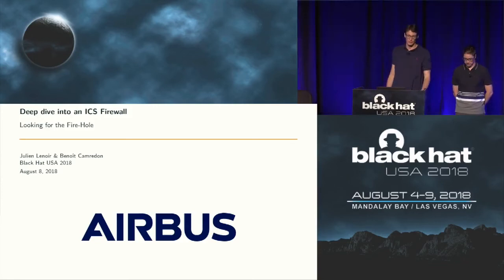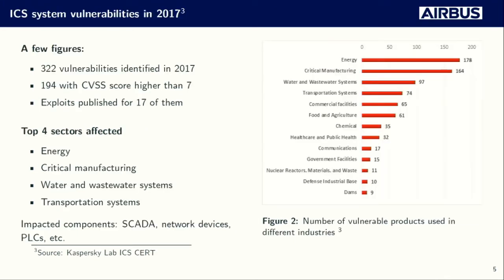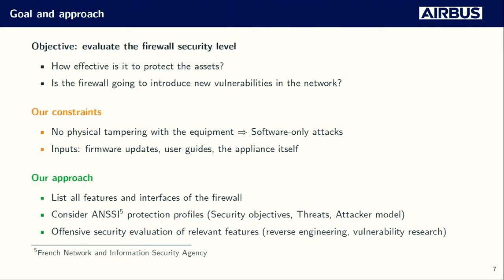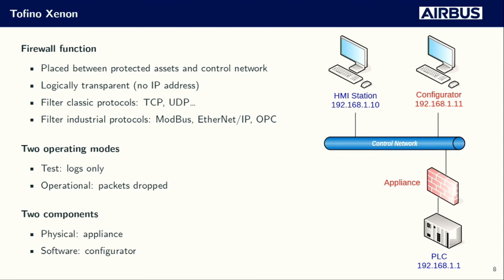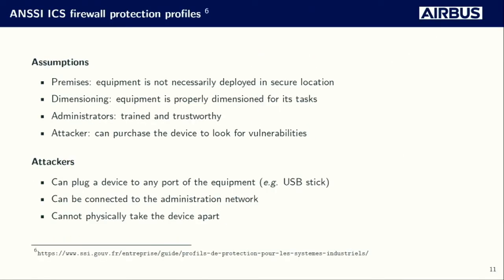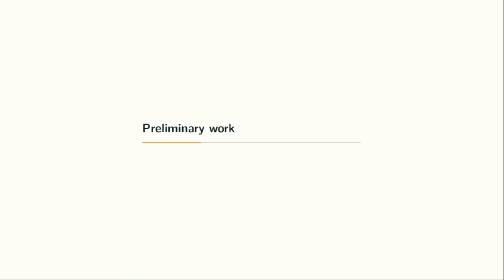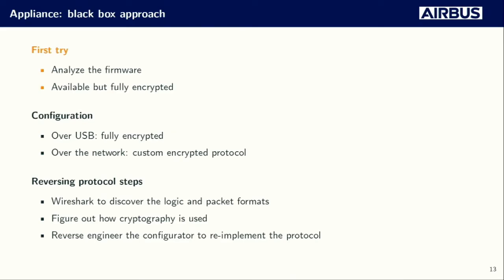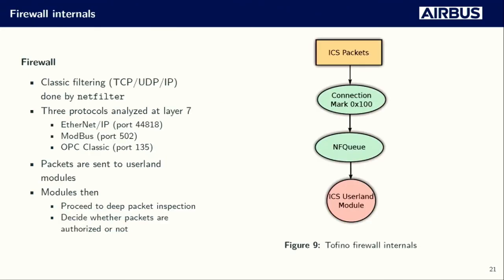Deep Dive into an ICS Firewall, Looking for the Fire Hole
Industrial control systems (ICS) security has become a serious concern over the past years. Indeed, threat to ICS systems has become reality and real world attacks have been observed. Many systems driving critical functions cannot be stopped to receive security upgrades, protecting those very sensitive assets is thus a tough challenge.

By Benoit Camredon + Julien Lenoir